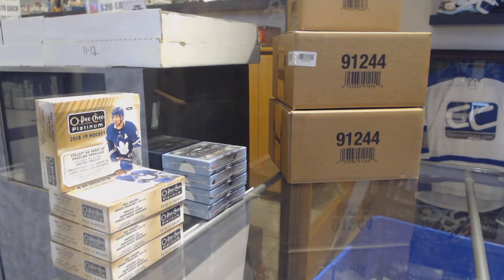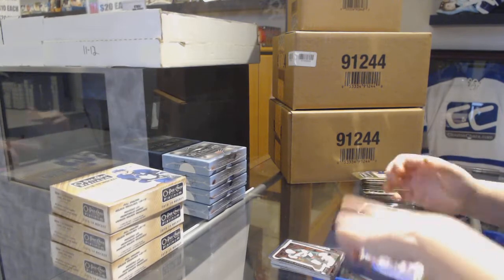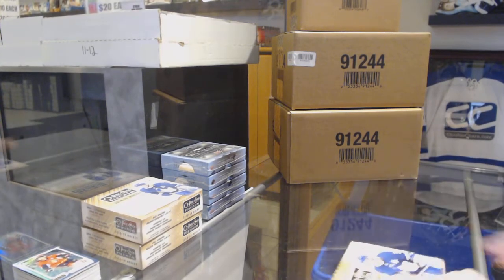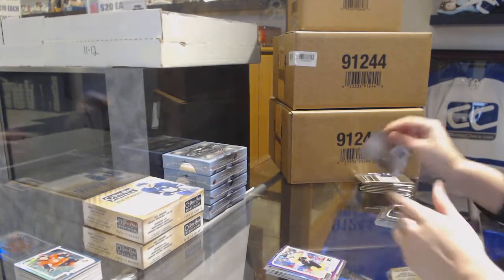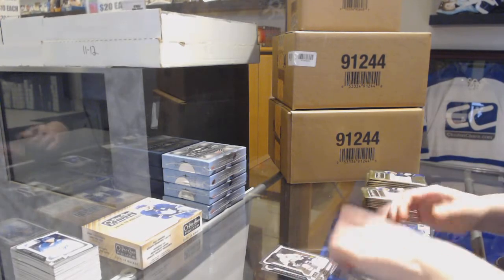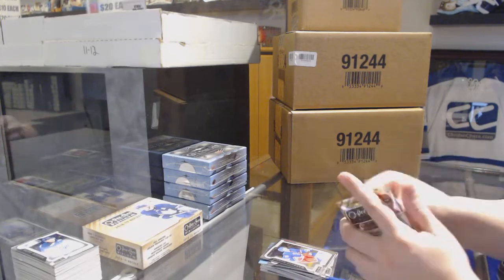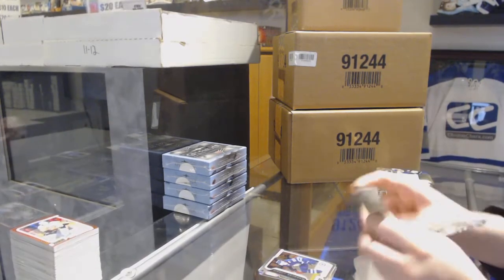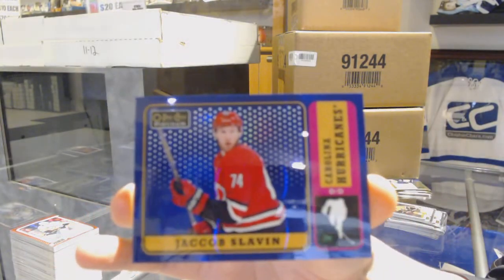18-19 Upper Deck OPC Platinum Hockey 4 Box Break - C&C GB #9640